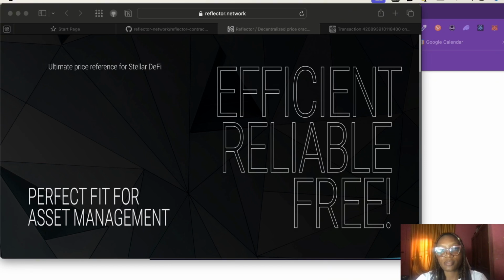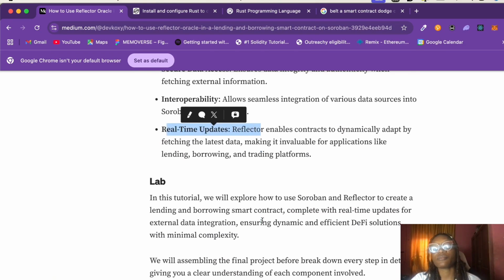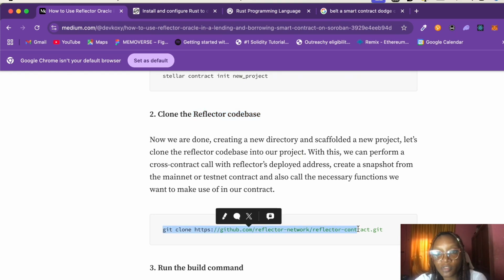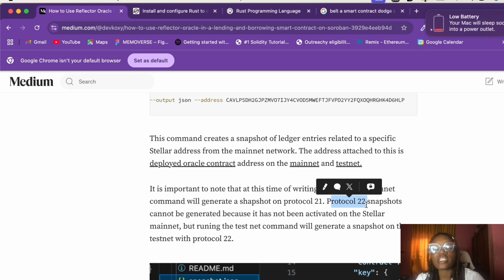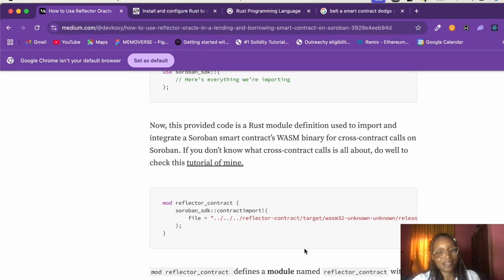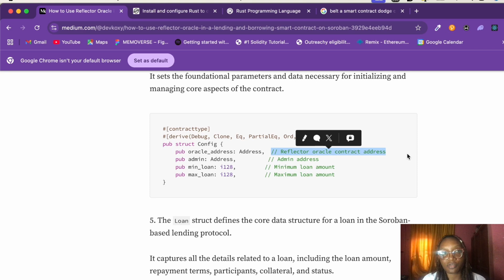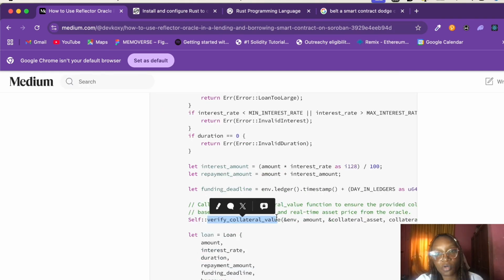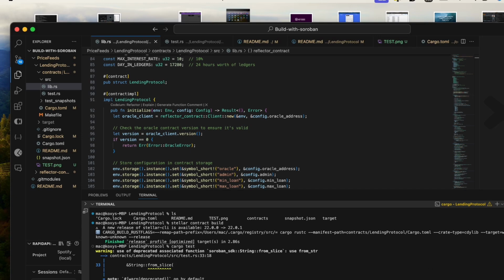Build With Soroban: Reflector Oracle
🚀 Build with Soroban Series - Episode: Building a Decentralized Lending Protocol with Reflector Oracle

Dive into the world of DeFi on Stellar as we build a sophisticated lending and borrowing protocol using Soroban smart contracts! In this tutorial, we'll integrate the Reflector Oracle to create a secure, real-time lending platform, implementing snapshots for both mainnet and testnet deployments.

🔧 What We'll Build:
- A complete lending protocol with collateralized borrowing
- Real-time collateral valuation system using Reflector Oracle
- Snapshot implementation for mainnet and testnet

⚡ Key Features:
- Real-time price feeds from Reflector Oracle
- Snapshot mechanism for state management
- Interest rate calculations

💡 Learn Advanced Concepts:
- Oracle integration in Soroban
- Snapshot implementation across networks

📚 Resources:

- 📝 Detailed Blog Post - For an in-depth technical breakdown and implementation details
- Reflector Oracle Docs: Reflector / Decentralized price oracle for Stellar Network